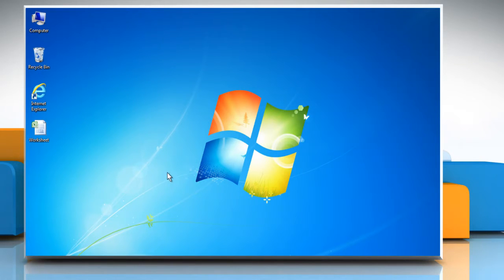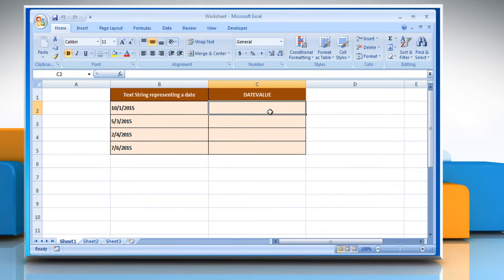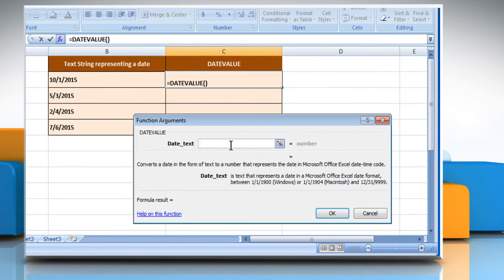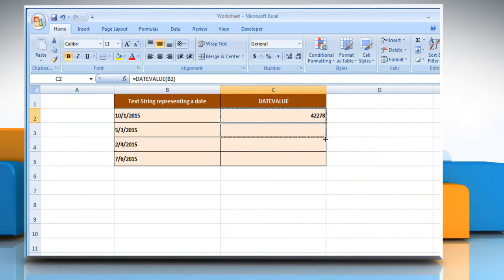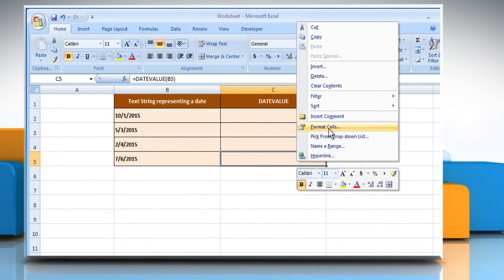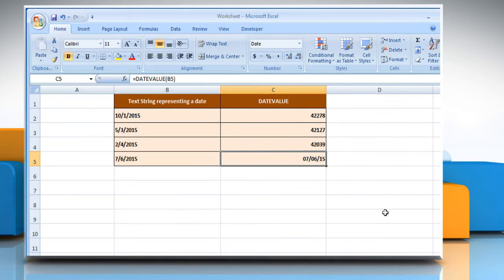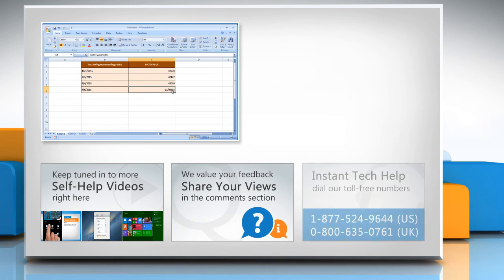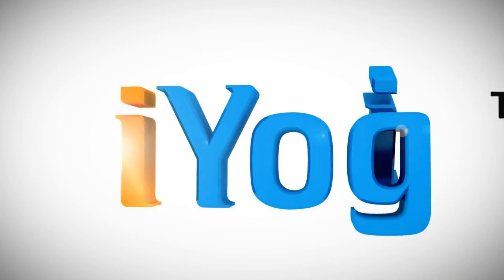How to use DATEVALUE function in Excel :Tutorial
The DATEVALUE function in Microsoft® Excel is used to convert a date in the form of text to an integer that represents the date in Excel’s date-time code. This video will show you simple steps to use DATEVALUE function in Microsoft® Excel.